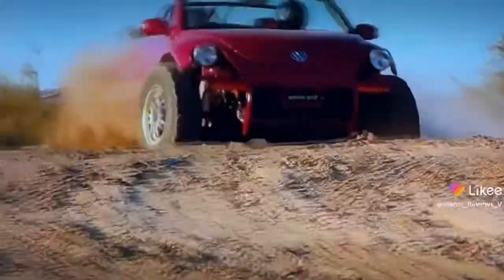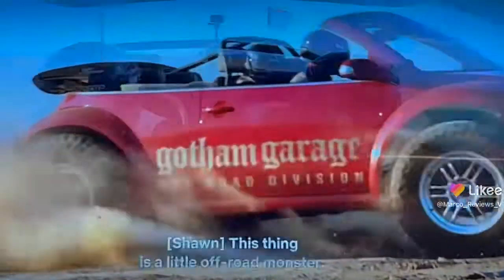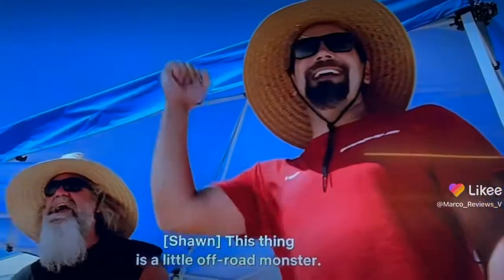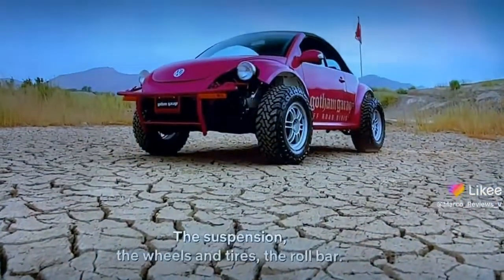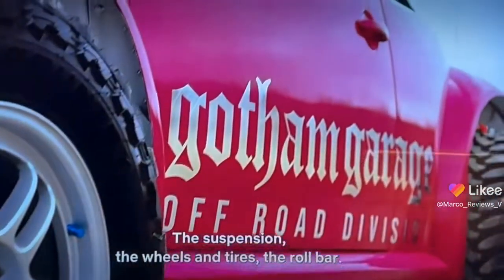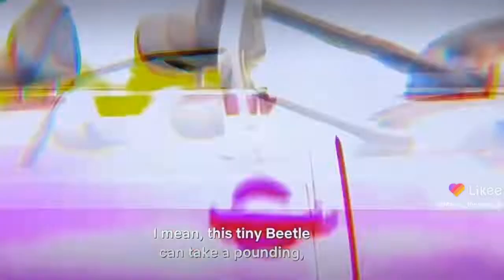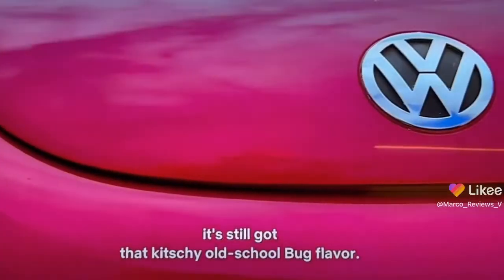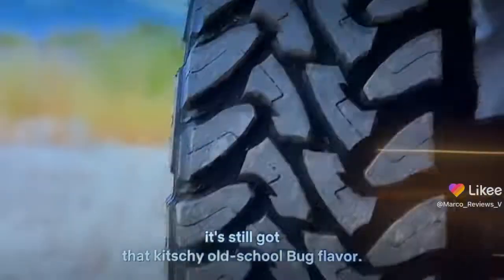Gotham garage needs to make rc cars too it would be amazing 2 ramp an rc car like this gothamgarage